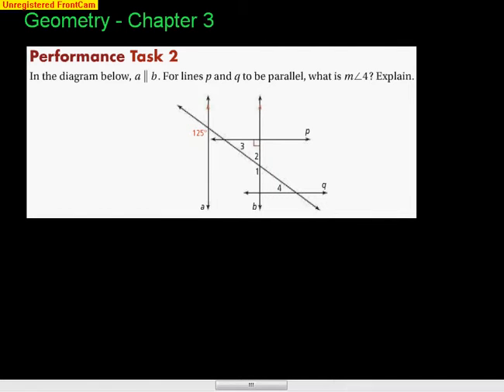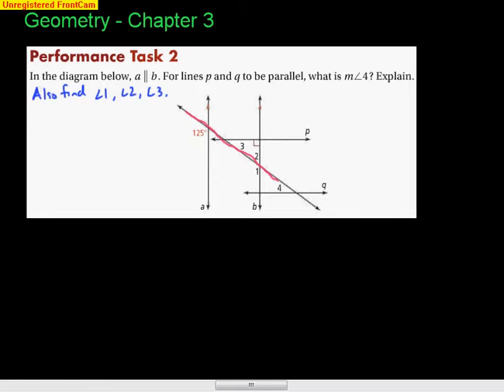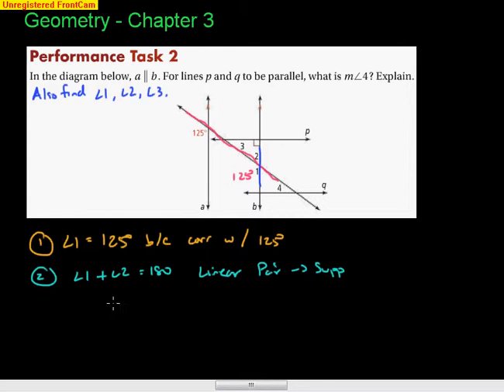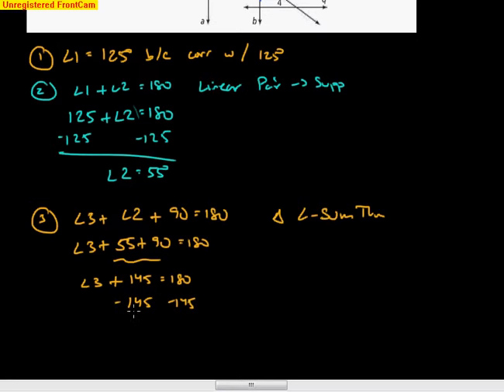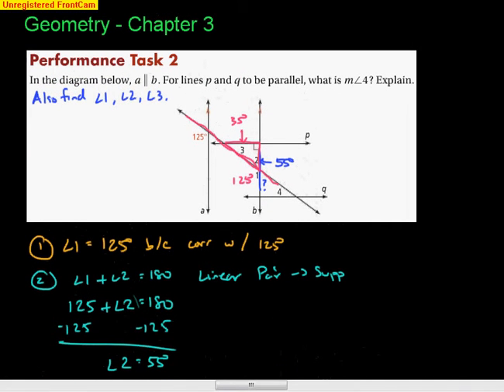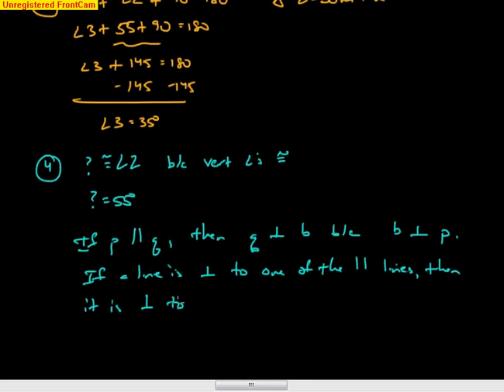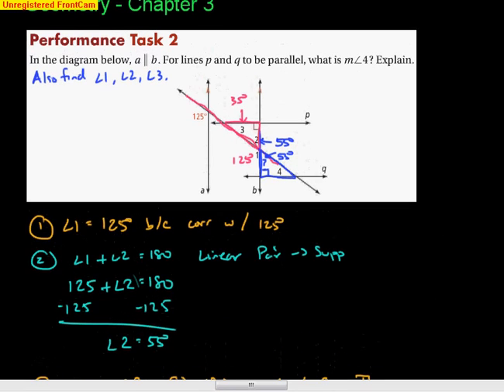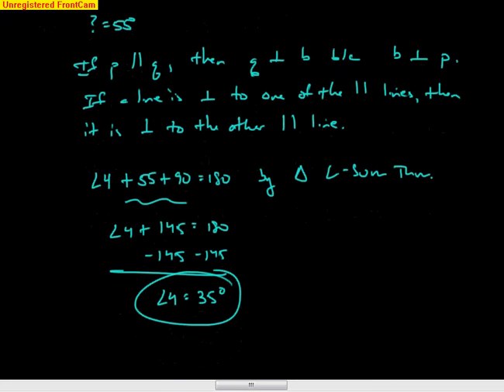geo ch3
Description